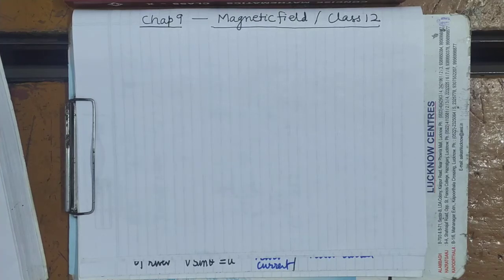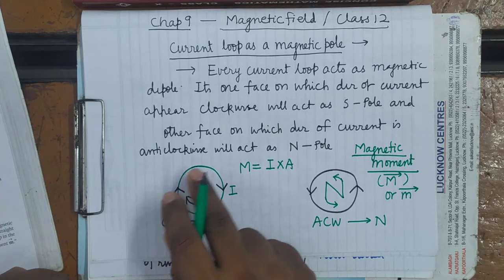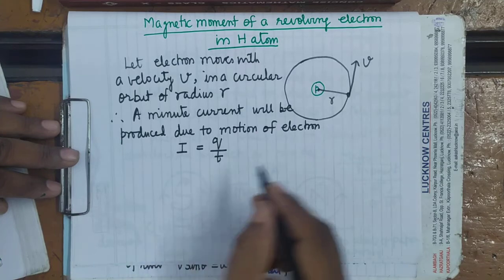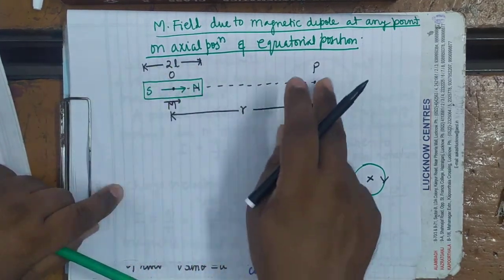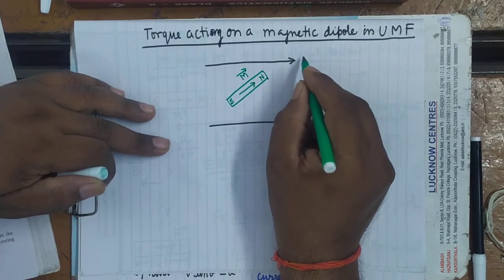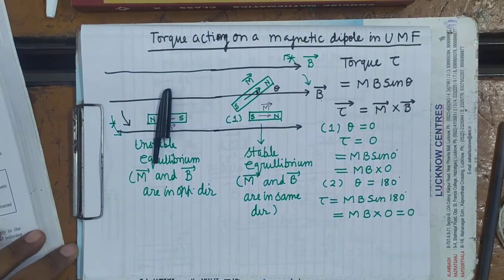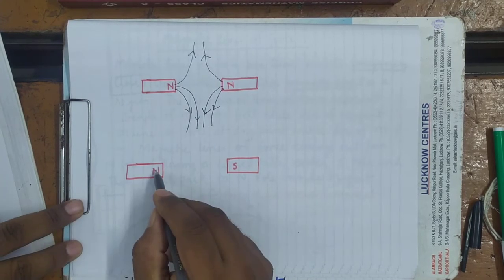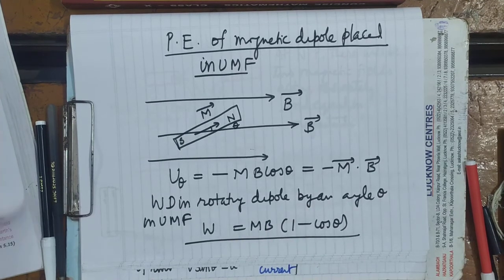CLASS 12 MAGNETISM